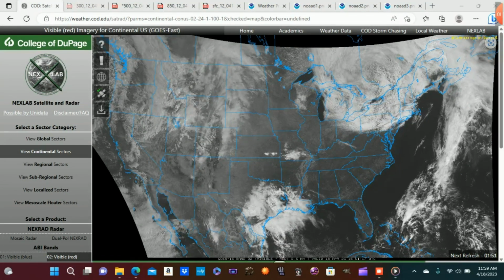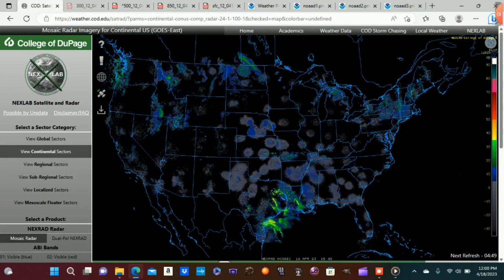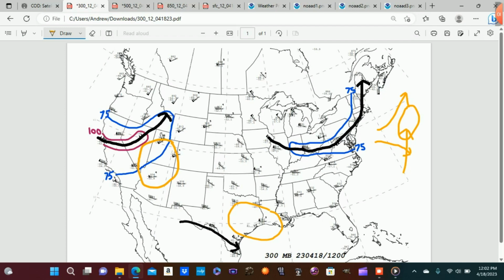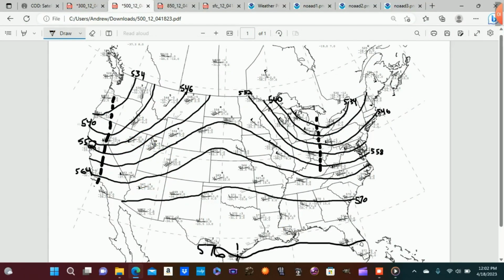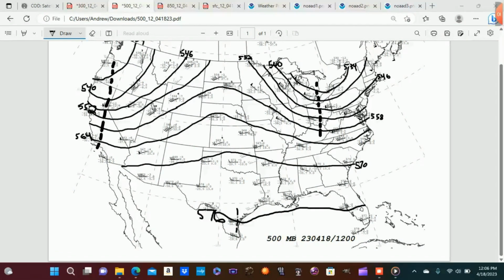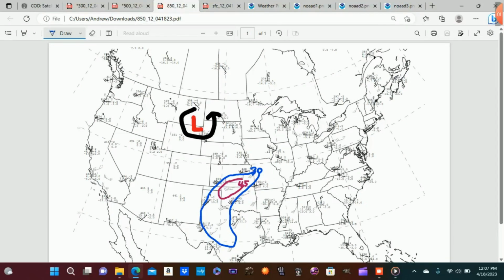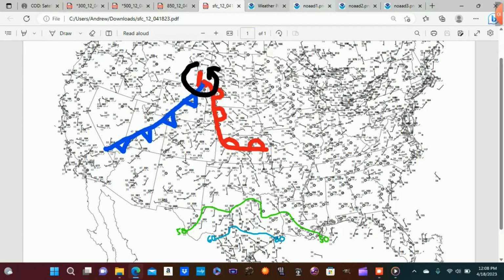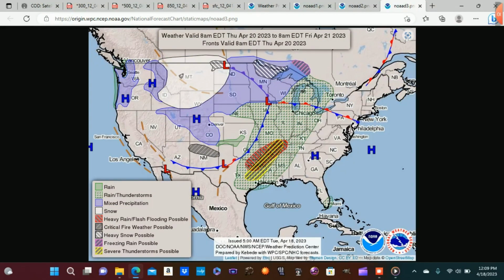Forecast Video: April 18, 2023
Taking a look at multiple different weather charts and piecing together a forecast on a national level.